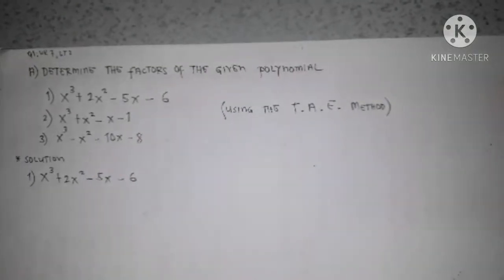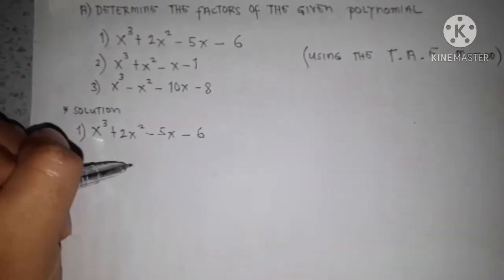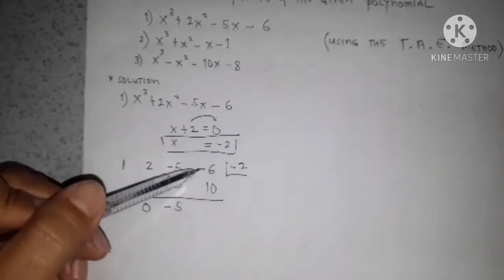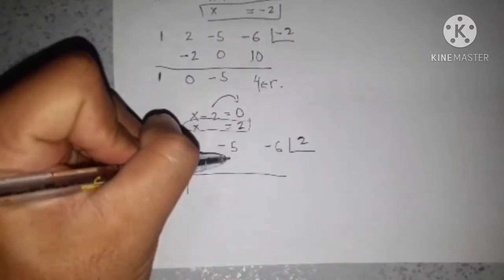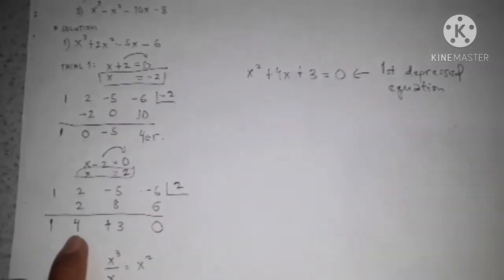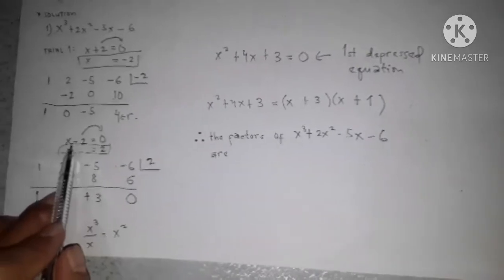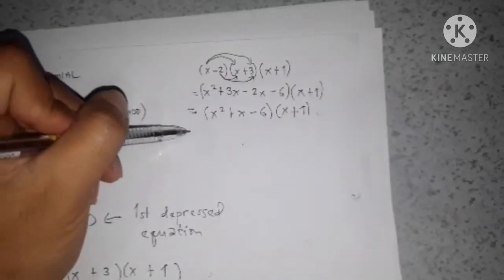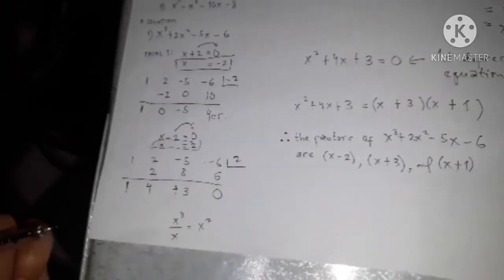MATH 10; QUARTER 1; WEEK 7; LEARNING TASK 2 letter A, p.28: FACTORING POLYNOMIALS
detailed and tagalog explanation on how to factor polynomials